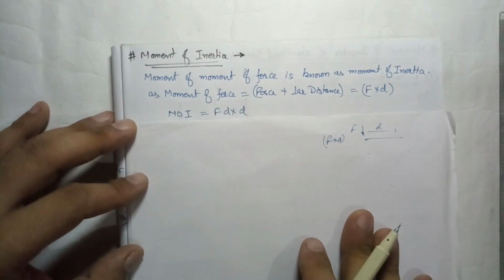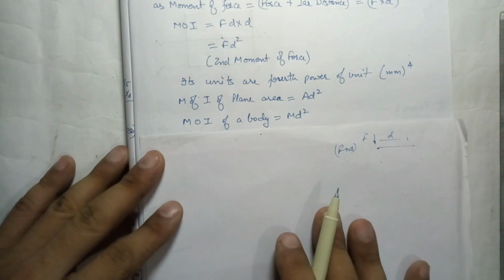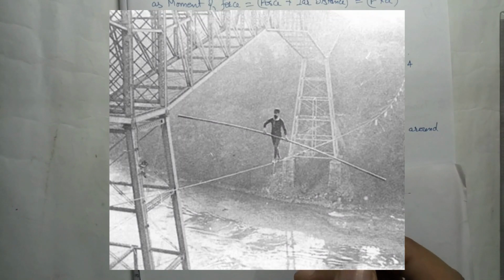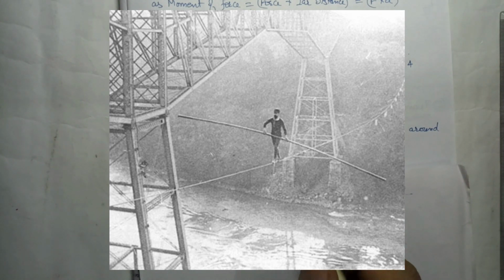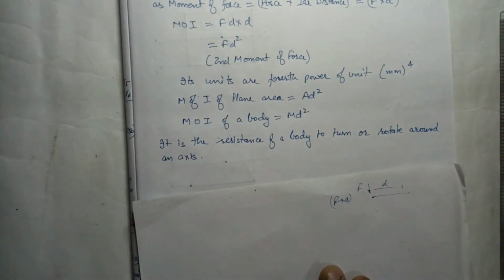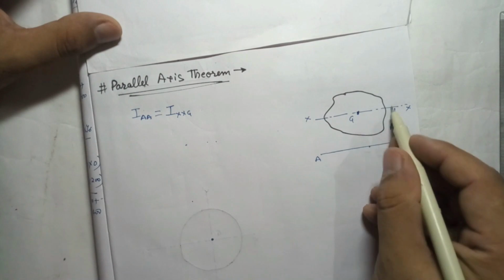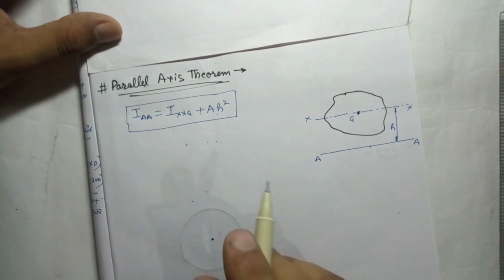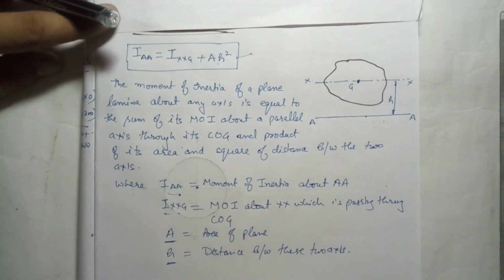(3.8) Concept of MOI and Parallel Axis Theorem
What is MOI, how it is useful in practical things, how to calculate MOI, what are the units of MOI, what is parallel axis theorem, what is the formula of parallel axis theorem, how we can apply parallel axis theorem in a numerical.